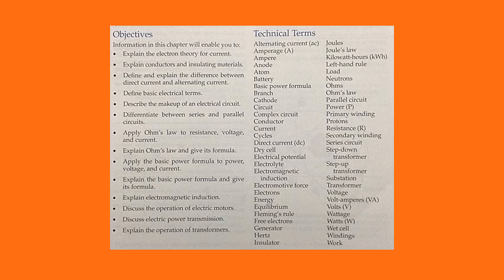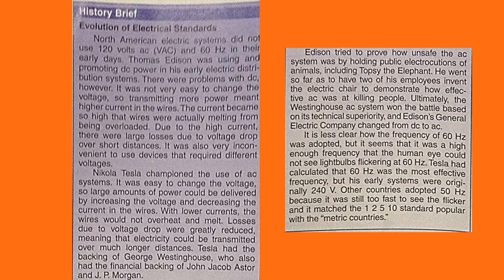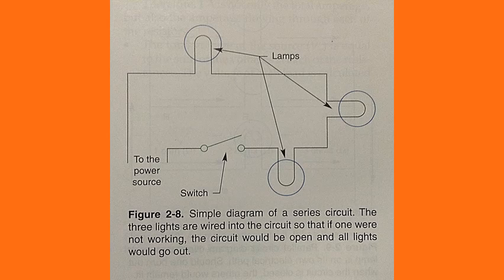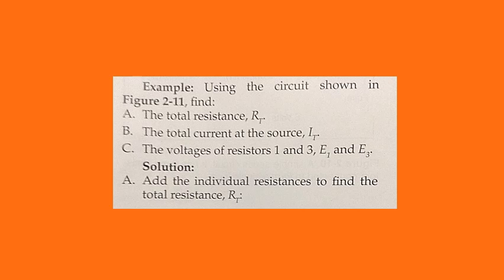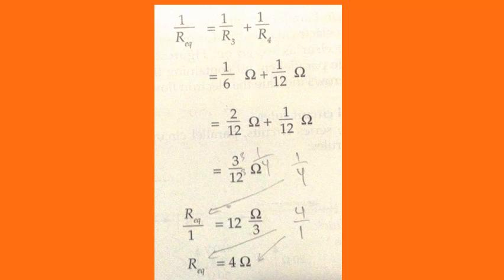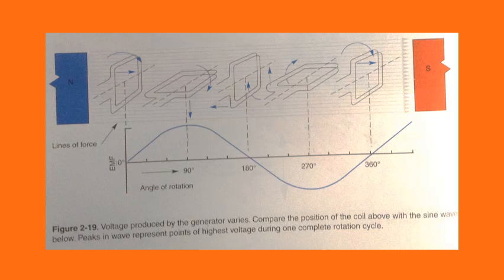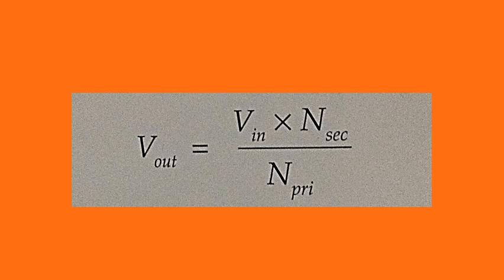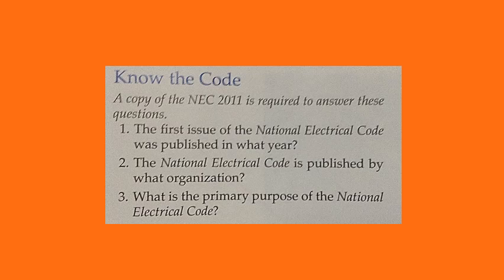Electrician Program #02: Electrical energy fundamentals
Chapter 2 Electrical energy fundamentals
Edited and narrated by Hector Vladimir
Lessons text by H.N. Holzman
Text from Modern Residential wiring 9th Ed. (G-W) 2011